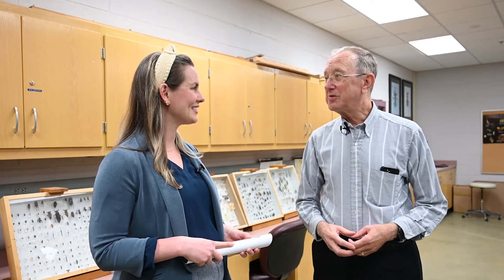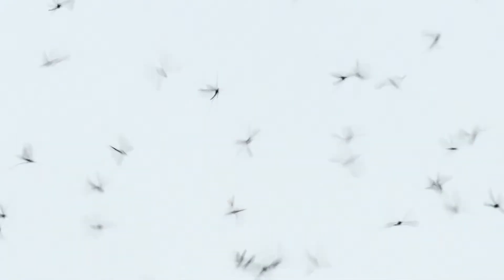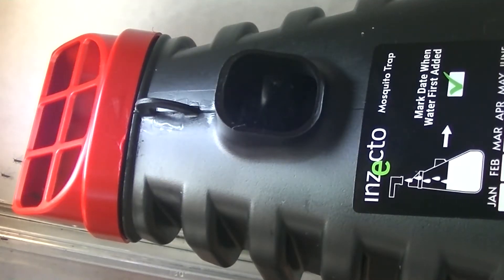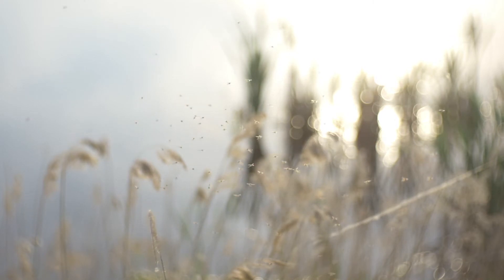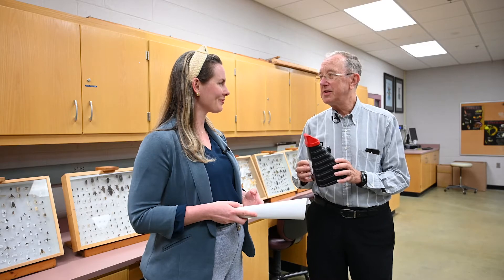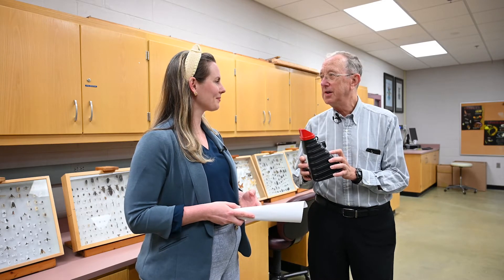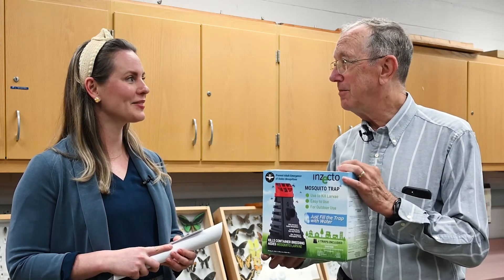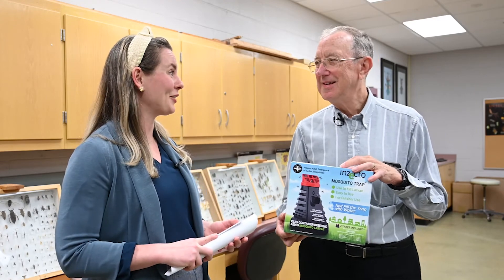Tech Tuesday INZECTO Mosquito Traps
In today's Tech Tuesday for WCJB TV20, UF Innovate's Lauren Asmus interviews University of Florida Professor Philip Koehler, who has more than 75 technologies and 150 patents to his credit during his tenure in the Department of Entomology and Nematology. Today he speaks about INZECTO, a mosquito-killing trap, a product of the Florida Insect Control Group. Special thanks to SCAD Media for co-sponsoring and producing the segment.